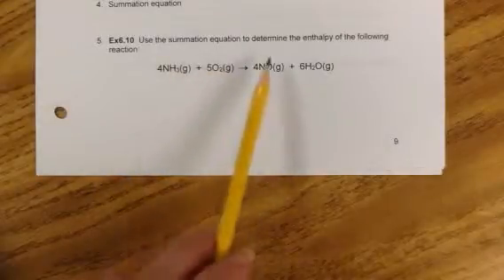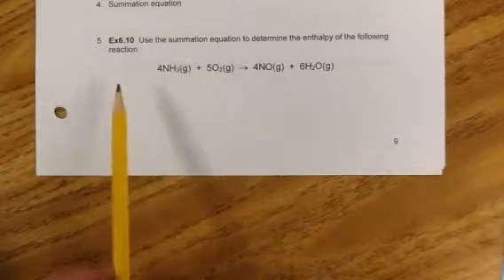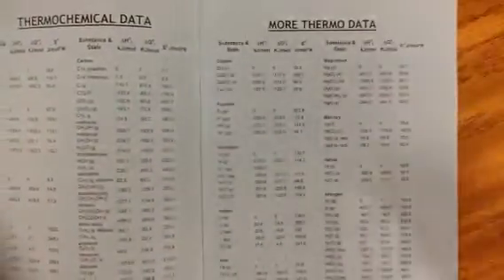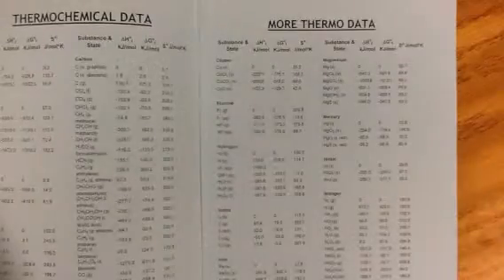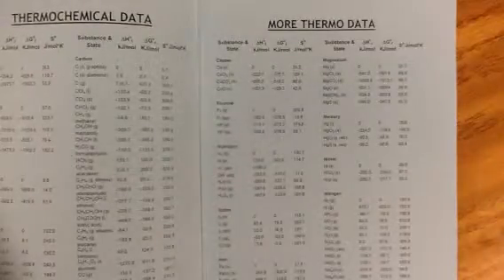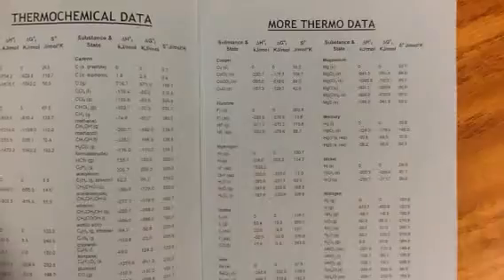Standard enthalpy example